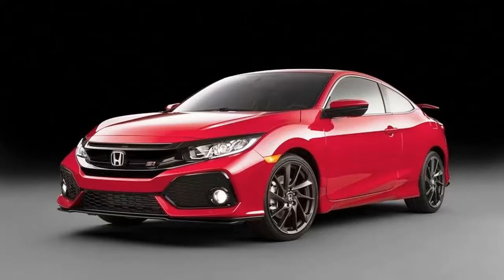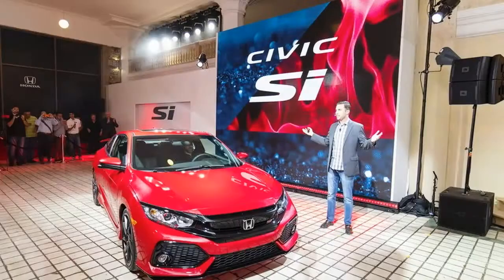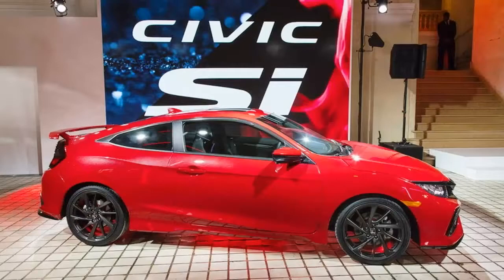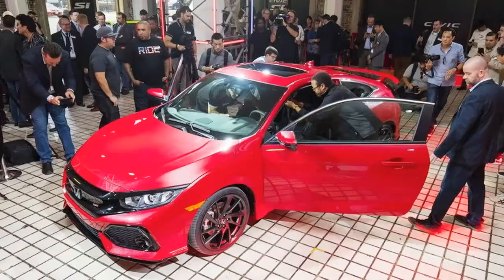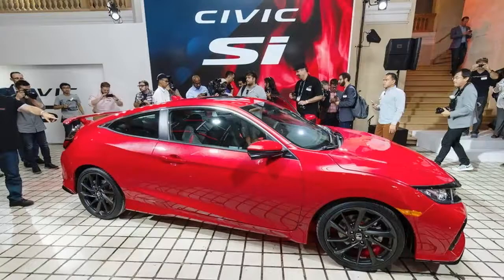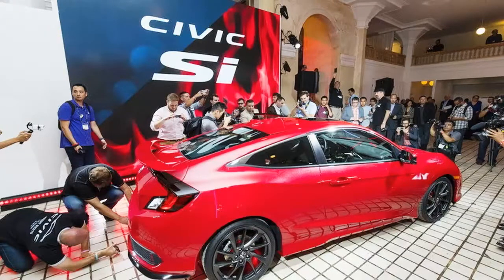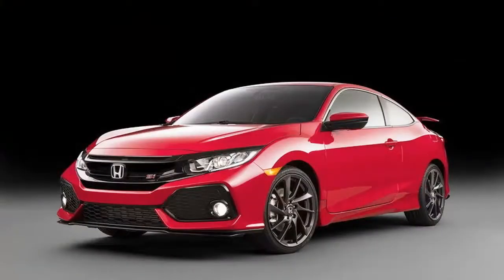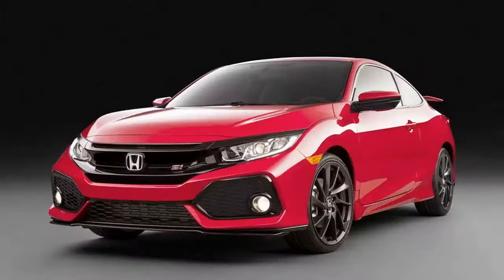WOW Honda Brings Civic Si Prototype To Los Angeles, Confirms 2017 Launch